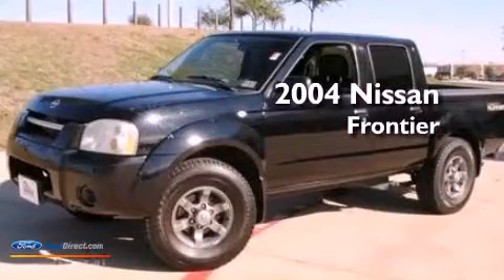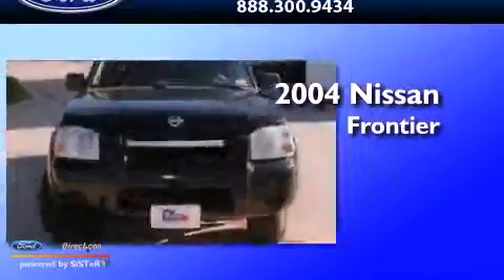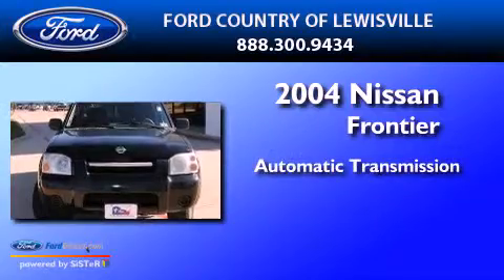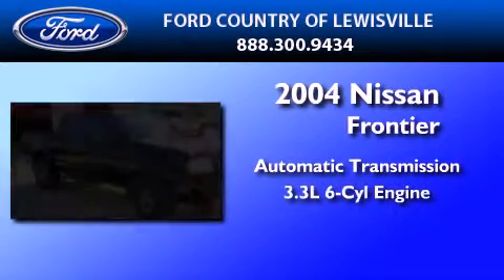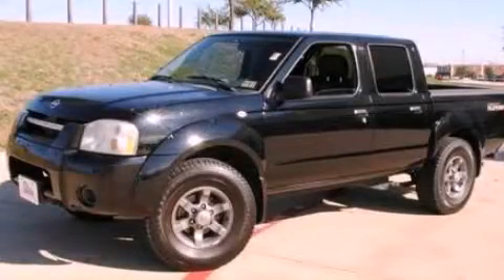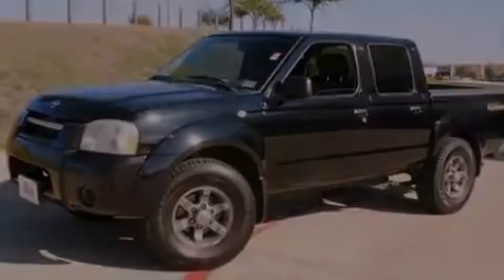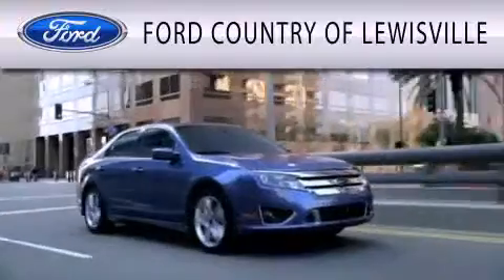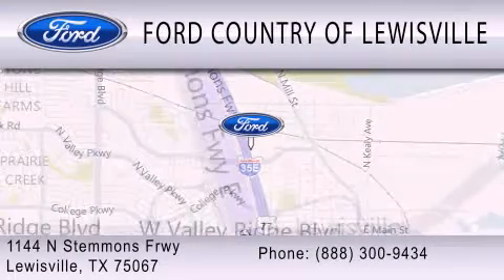2004 NISSAN FRONTIER Lewisville TX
Year : 2004
 Make : NISSAN
 Model : FRONTIER
 Engine : 3.3L V6 12V MPFI SOHC
 Trans . : AUTOMATIC
 Exterior : SUPER BLACK
 Miles : 120,031
 Interior : BLACK
 Stock : BFB61129B